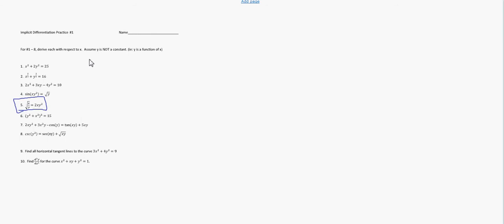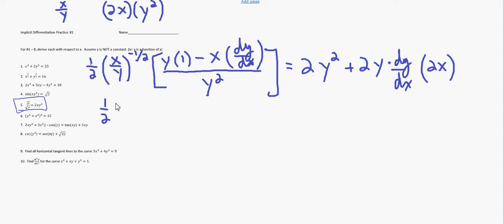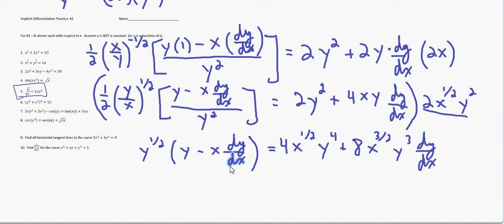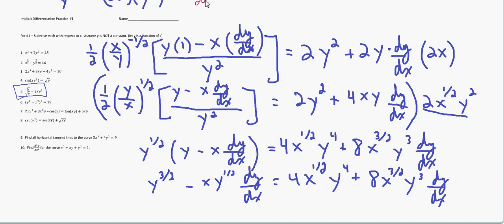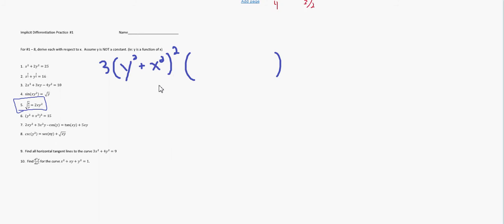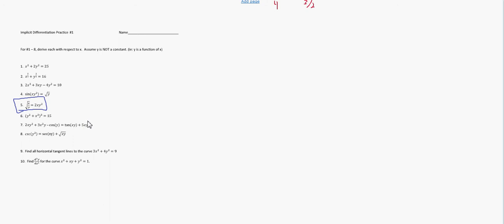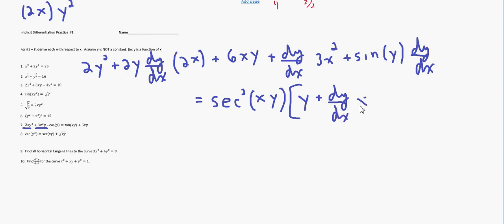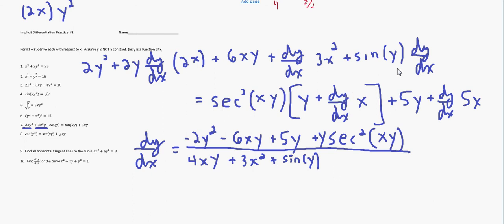implicit differentiation 1 2